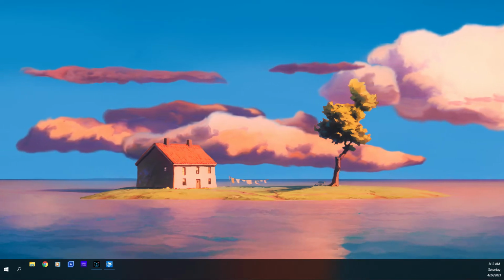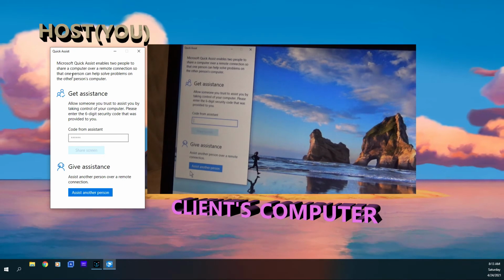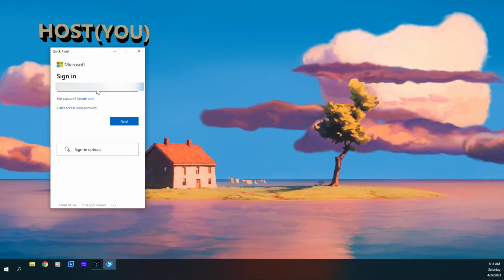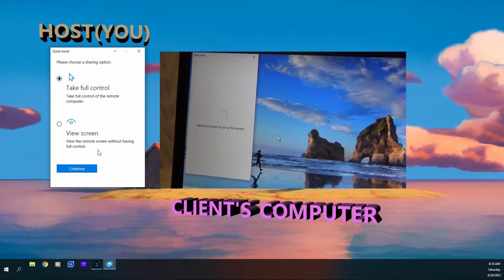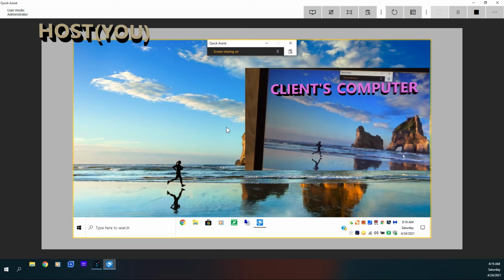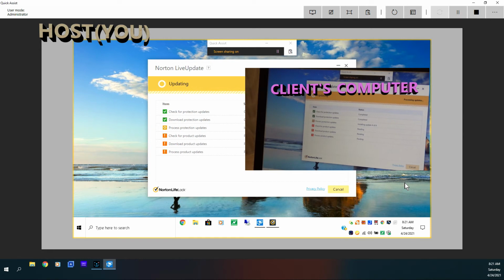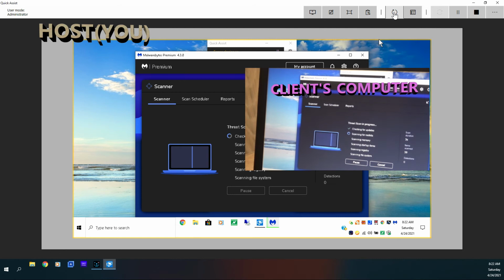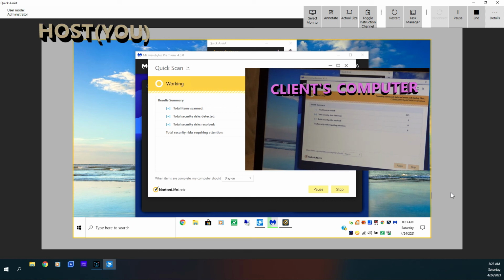Use 'QUICK ASSIST' in Windows 10 to get or give help!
This video will instruct you as to using the built in QUICK ASSIST program in WINDOWS 10 to quickly get help if you need it or help someone else if they need it.